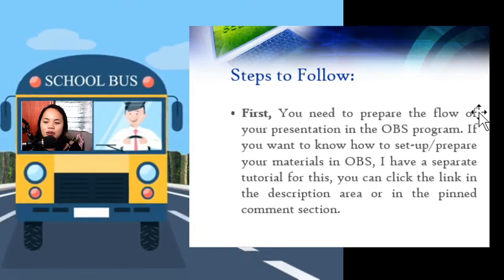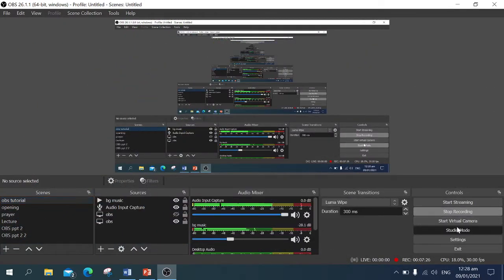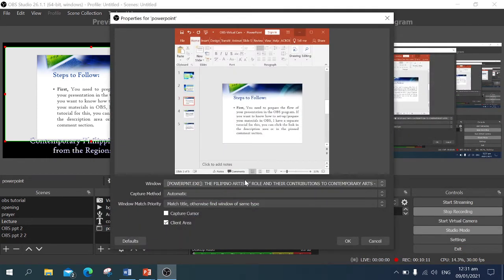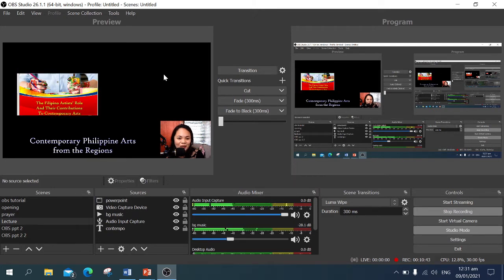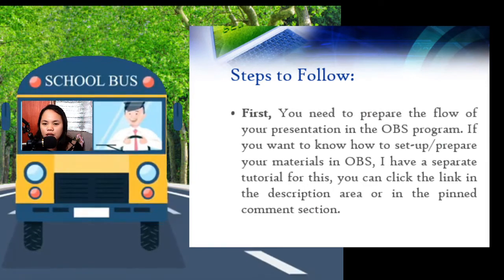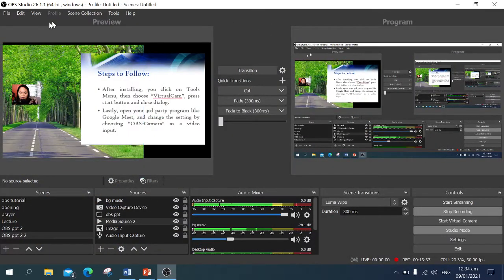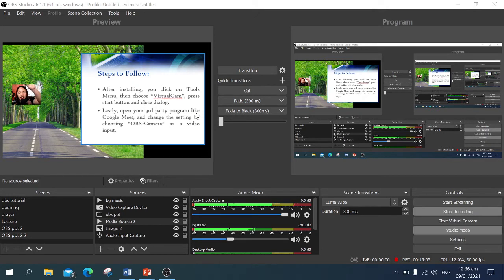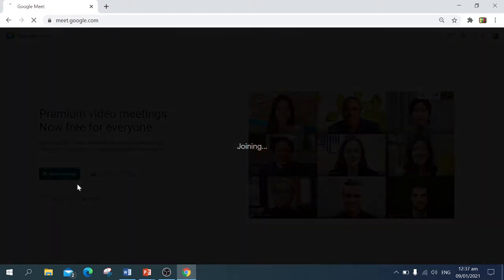USING OBS FOR VIDEO CALLS AND ONLINE CLASSES (GOOGLE MEET, ZOOM, MS TEAMS & ETC)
Magandang Araw po sa ating lahat, Today is a new day and so we will have new learnings too.
So, we will be having a tutorial today about the OBS or Open Broadcaster Software and how do we connect this software as our camera to any video conferencing software like Google Meet, Zoom, Skype and etc.
We will have it in a step by step process so that everyone can follow.

👽 This tutorial is about how to connet OBS To Google Meet .
👽 For Windows 10/8.1/8/7/Vista/XP / mac/ Linux
First, You need to prepare the flow of your presentation in the OBS program. If you want to know how to set-up/prepare your materials in OBS, I have a separate tutorial for this, you can click the link in the description area or in the pinned comment section.

Second, you need to install the OBS-VirtualCam. This plugin provides a direct show Output as a virtual webcam .You can download it at the obsproject.com website. Direct link is also provided below, so that you can just click it right away.
After installing, you click on Tools Menu, then choose “VirtualCam”, press start button and close dialog.
Lastly, open your 3rd party program like Google Meet, and change the setting by choosing “OBS-Camera” as a video input.

✅ How do I use Google meet with OBS?,
✅ How do I stream Google Hangouts with OBS?,
✅ Can I use OBS on Zoom?,
✅ How do I stream Google meet?,
✅ obs virtual camera,
✅ obs virtual camera google meet,
✅ obs studio microsoft teams meeting,
✅ obs as camera source,
✅ obs google meet windows,
✅ camtwist vs obs,
✅ obs game recording,
✅ obs encoder,
Virtual Cam
Online Class
Recorded Class
virtual camera
virtual camera in zoom
obs virtualcam
obs for meetings
obs google meet mac
open_in_new
obs google meet presentation
open_in_new
obs google meet audio
open_in_new
Open Broadcaster Software
obs studio
obs
obs for google meets